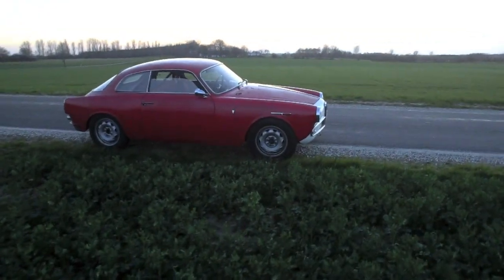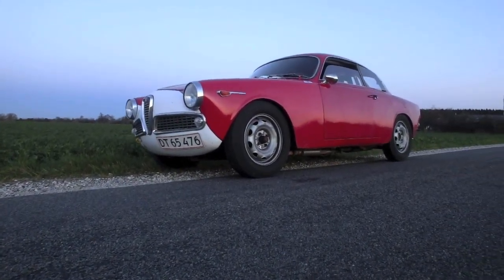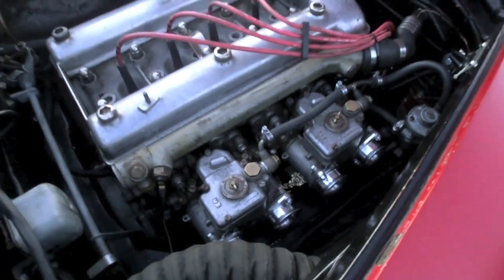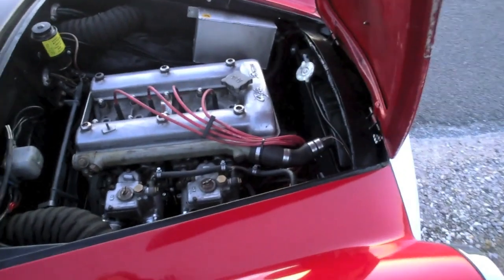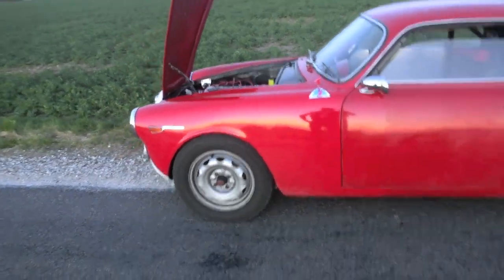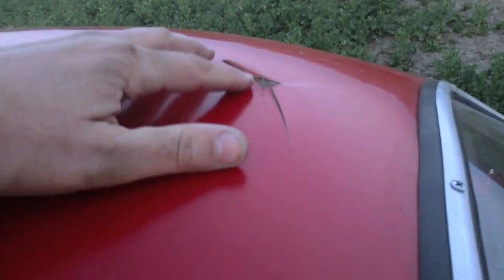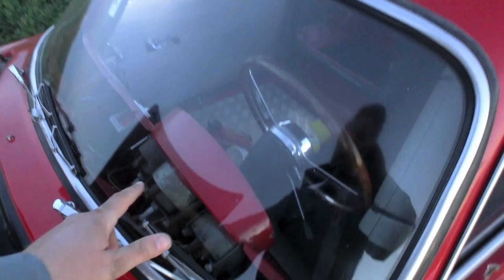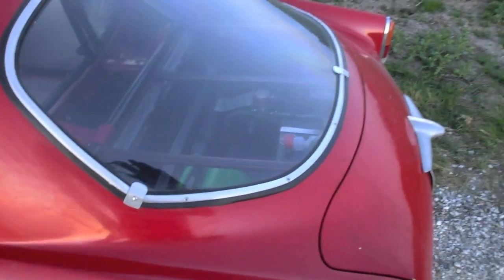Giulietta Sprint Racer - getting perfect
Per Einarsson After having a lot of trouble locating a disturbinbg squeeking and klonking sound from the rear suspension, THIS night I could finally drive the car and really enjoy the handling and the sound - without the noises.